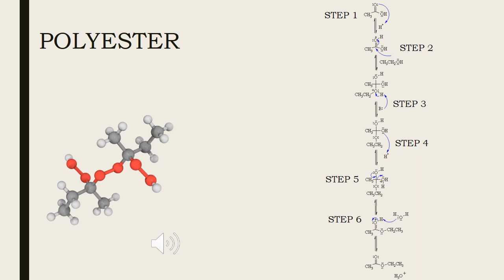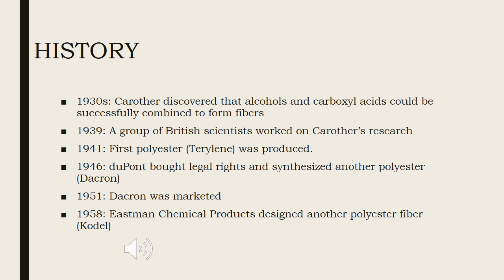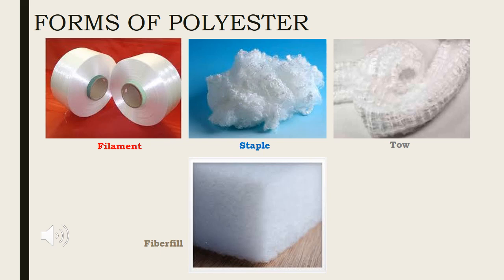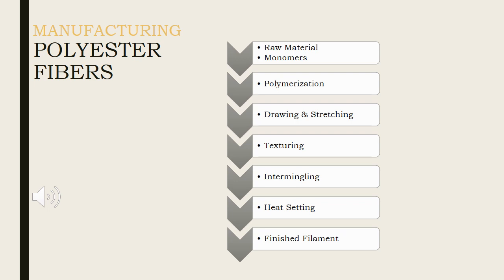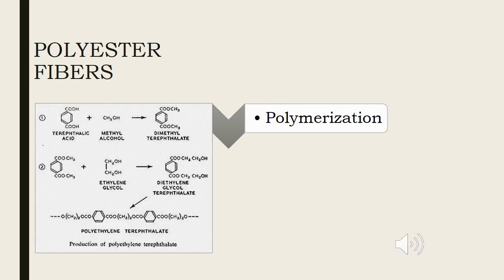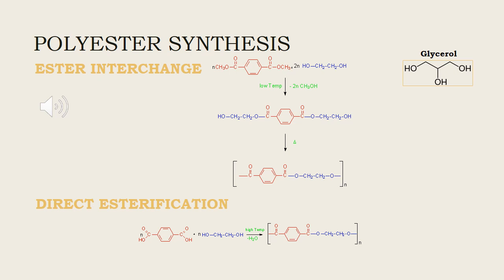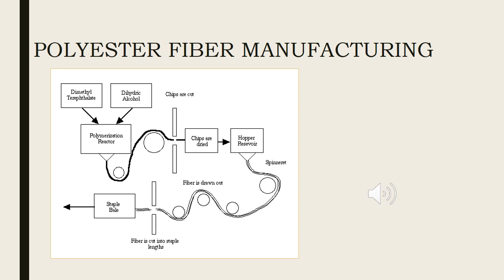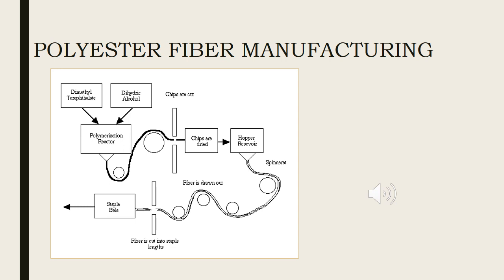BS VIII Organic Based Industries CHEM4134 L10 Dr Atif UE